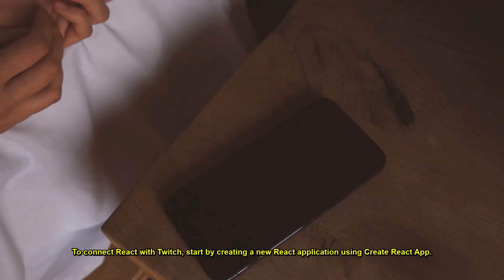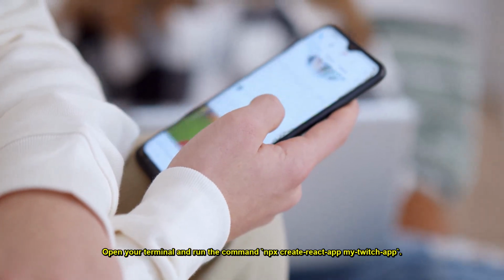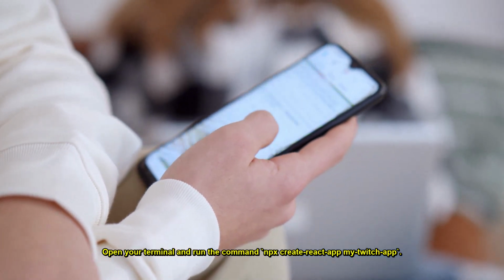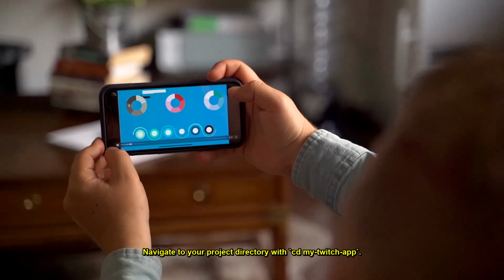How to connect React with Twitch - Detailed Guide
In this comprehensive tutorial, we’ll walk you through the steps to connect React with Twitch, enabling you to harness the power of Twitch's API in your React applications. Whether you're a beginner or an experienced developer, this detailed guide covers everything from setting up your environment to fetching user data and displaying streams effectively. Don't miss out on enhancing your React projects with interactive Twitch features!